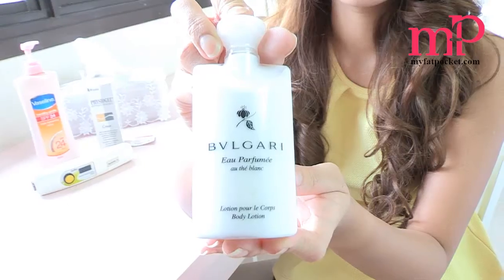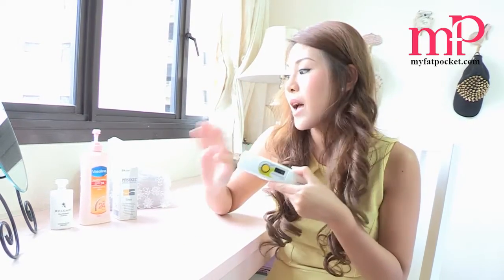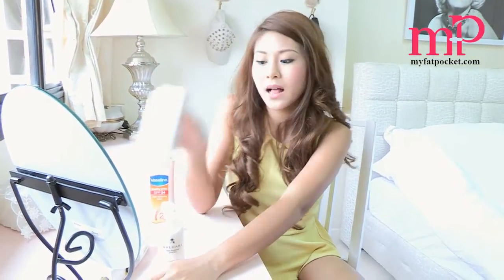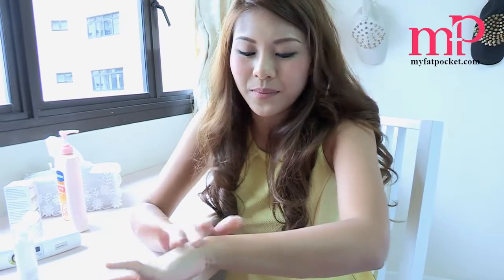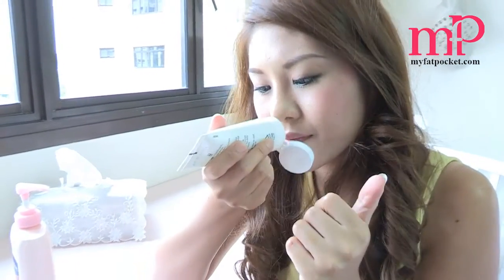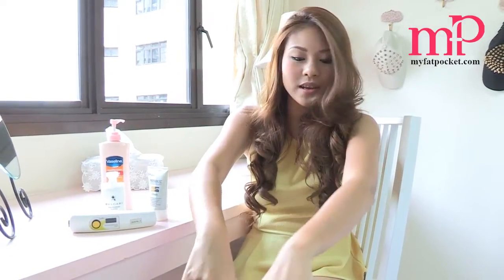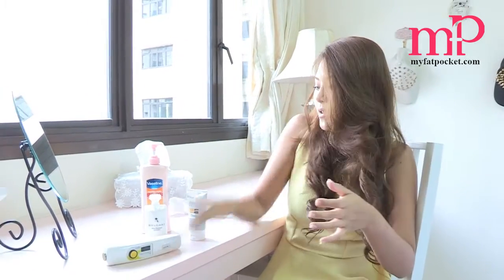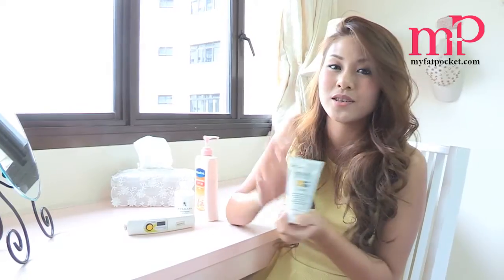Lotion & Cream Review: The Moisture Meter Test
The Moisture Meter determines the hydration level of the skin with a score of below 40 denoting dry skin. Amongst Vaseline, Bvlgari lotion and Physiogel, which lotion retains the most moisture on your skin? Watch Chanel's review here.